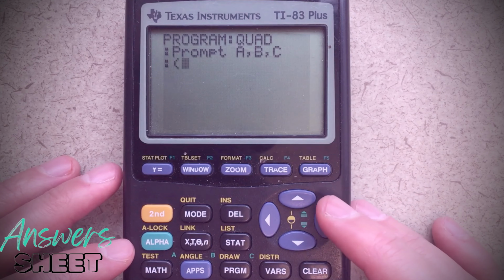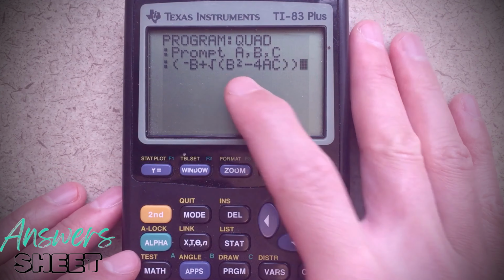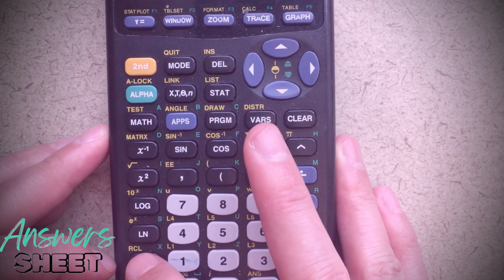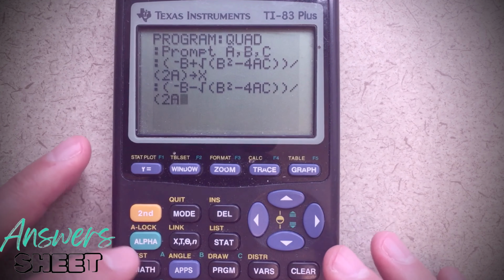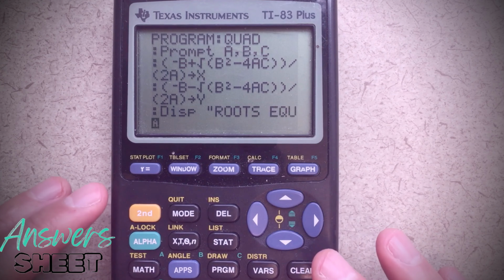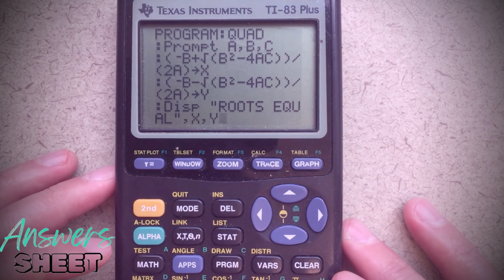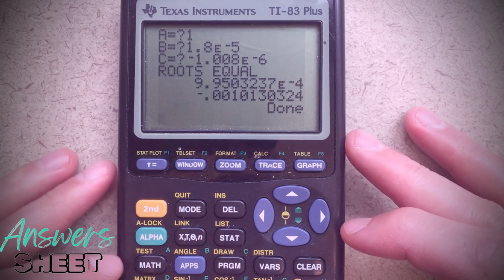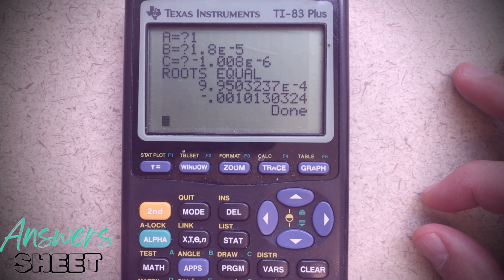Quadratic Solver | How to Program a Quadratic Solver for TI 8384 | Answers Sheet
UnderstandingComputingTechnology and Systems
StudyofMentalHealthandWell-being
Geographicinformationsystems(GIS)
NCLEX-PN
NCLEX-RN